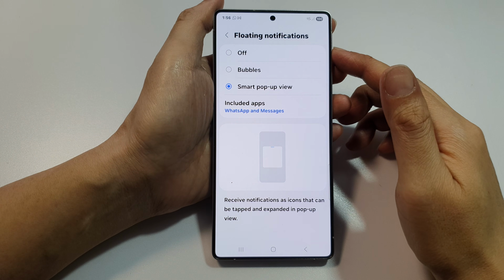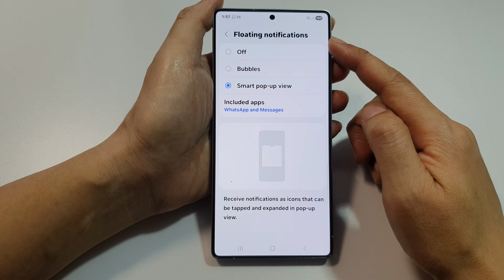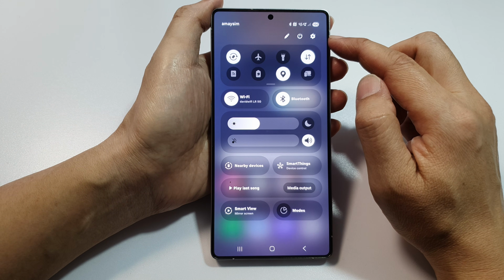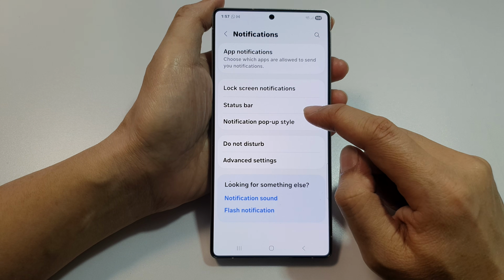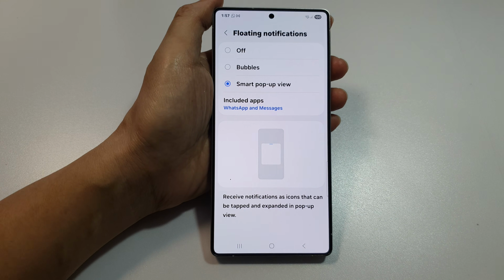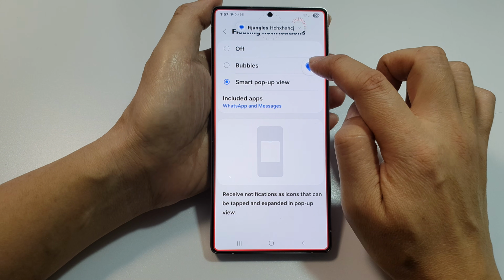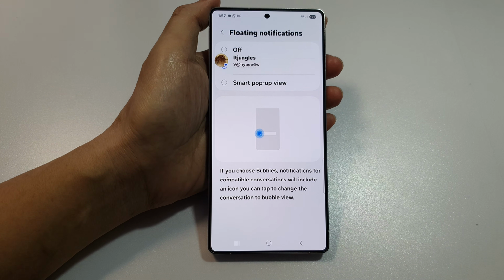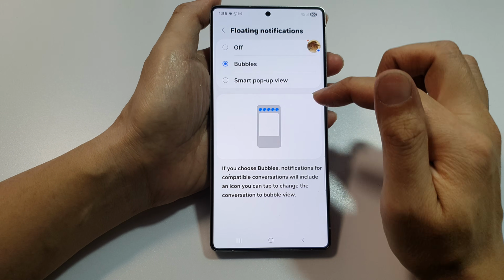🚀 Floating Notification Showdown! Bubbles vs Smart Pop-Up on Galaxy S25 Series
In this hands-on demo, we compare Bubbles vs Smart Pop-Up View for floating notifications on the Samsung Galaxy S25, S25+, Ultra, and Edge models. You’ll see exactly how each feature works, what they look like in action, and which one is better for multitasking, messaging, and staying focused. If you're tired of missed messages or cluttered notifications, this video will help you pick the best floating notification style for your workflow and boost your productivity like never before!

🛠️ Step-by-Step Instructions:
Step 1: Open Settings on your Galaxy S25 device.
Step 2: Tap on Notifications.
Step 3: Scroll down and tap on Advanced settings.
Step 4: Tap on Floating notifications.
Step 5: Select either Bubbles or Smart pop-up view.
Step 6: Test the feature by receiving a message from an app that supports floating notifications.

📌 This video also covers topics:
✅ How to enable floating notifications on Galaxy S25
✅ Differences between Bubbles and Smart Pop-Up View
✅ Best notification multitasking tools for One UI 7